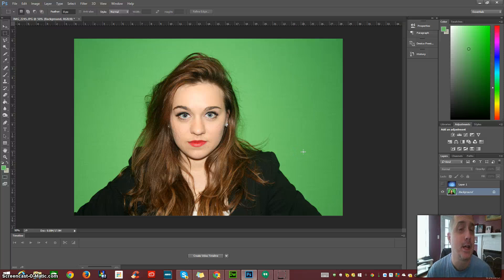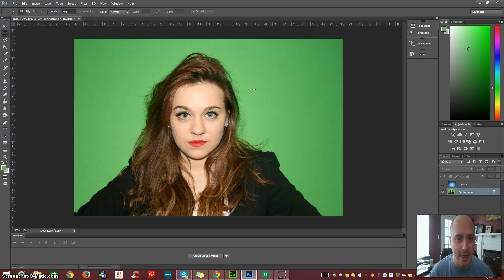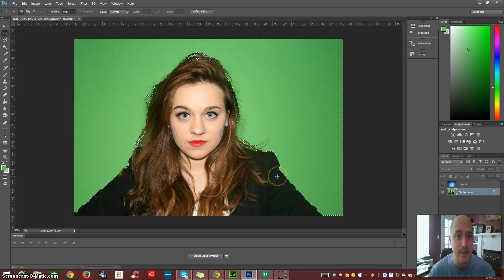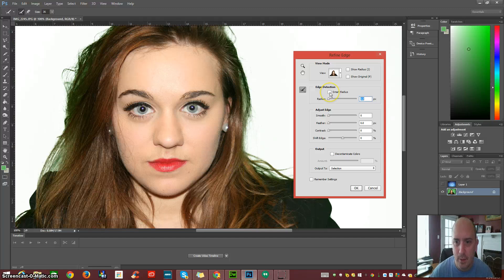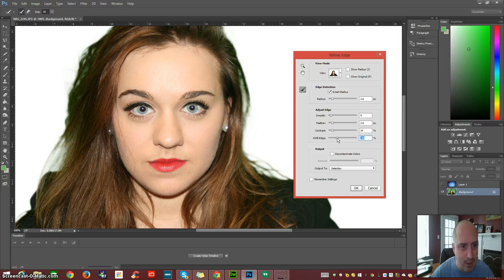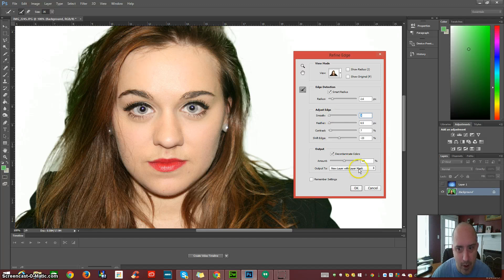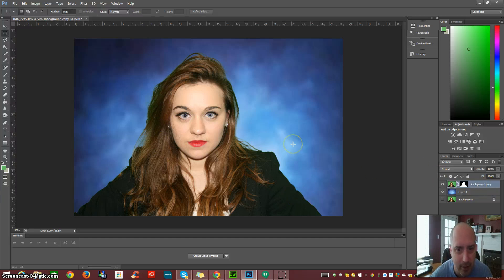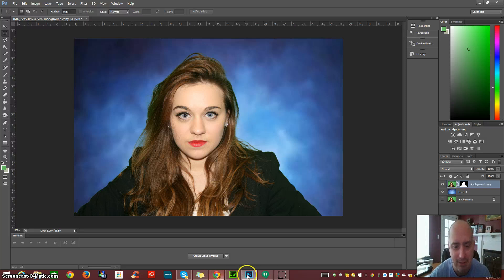Removing chroma key green screen in photoshop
Quick tutorial on how to remove the chroma key green screen in photoshop.